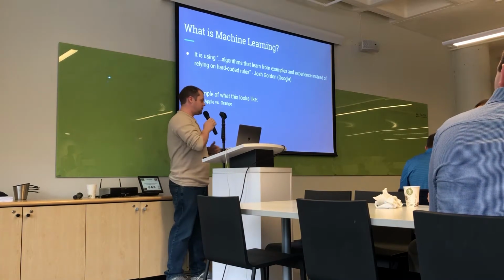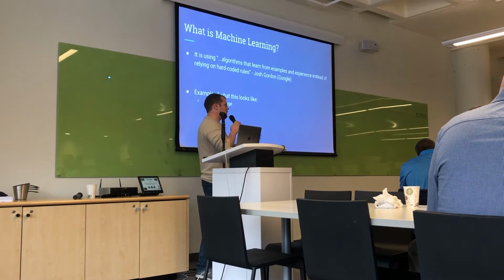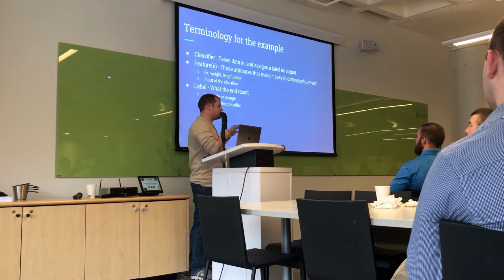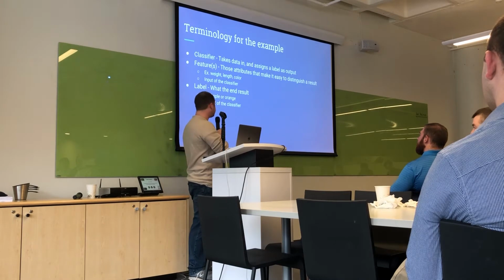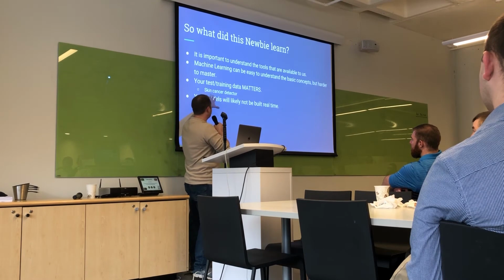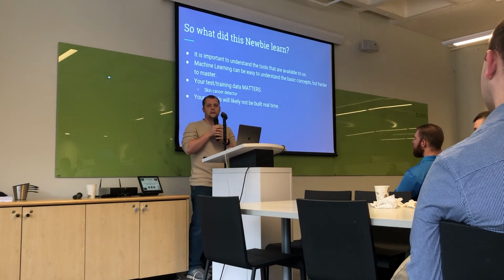Teaching a machine to learn the .Net way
Daniel Huster, Software Engineer at the DH&A Experience Center, will share his experiences experimenting with ML.Net and how this activity introduced him to machine learning.